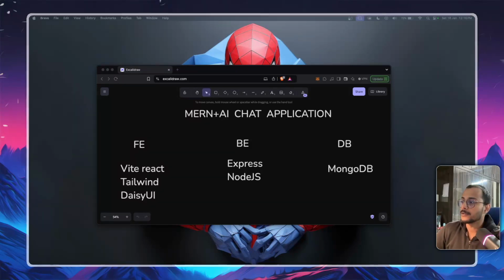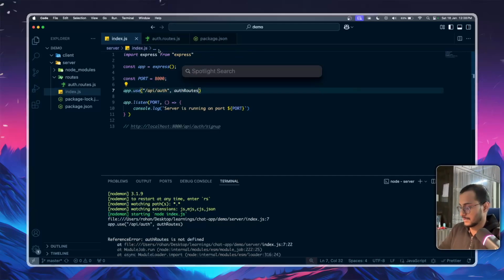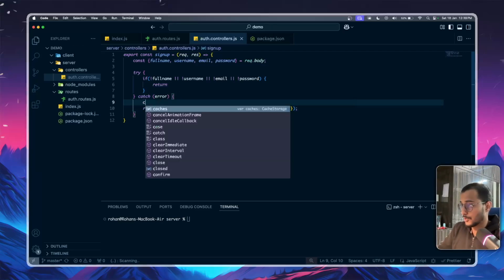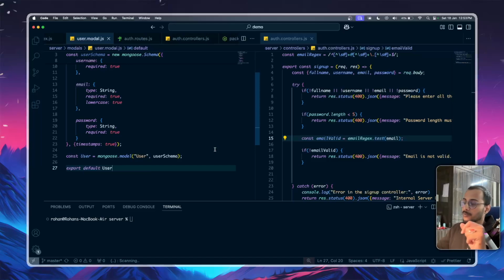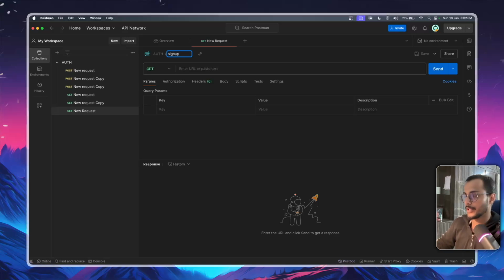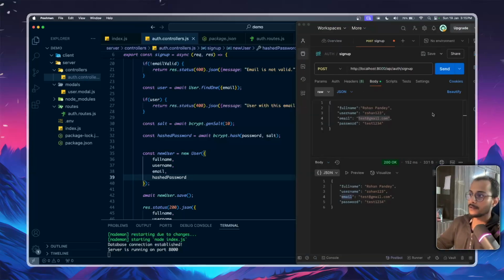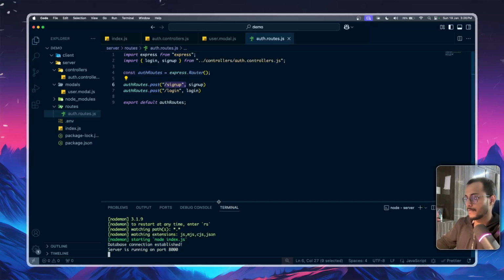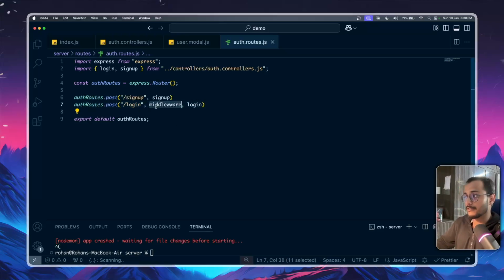MERN+AI Based Chat App | Backend Structure | Authentication | React | MongoDB | NodeJS | Express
🚀 MERN Stack Chat App Tutorial - Authentication Setup (JWT, MongoDB, Express, React, Node.js) 🔒

In this video, I’ll guide you through setting up user authentication for a full-stack chat application using the MERN stack! We'll cover everything from creating login and signup APIs to implementing JWT-based authentication for secure user sessions. 💻✨

Here’s what we’ll achieve in this part:
✅ Building a user schema with MongoDB and Mongoose.
✅ Creating Express routes for login and signup.
✅ Securing routes with JWT (JSON Web Tokens).
✅ Frontend integration using React to handle authentication.

By the end, you'll have a fully functional authentication system that’s scalable and secure. Whether you're a beginner or brushing up on your MERN stack skills, this video is for you! 🎉

Let me know if you'd like any edits! 😊